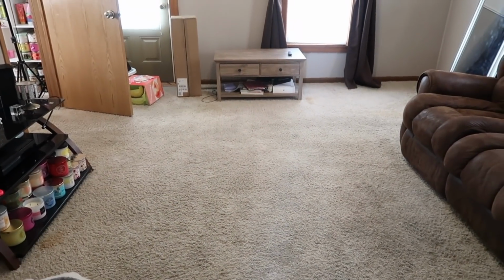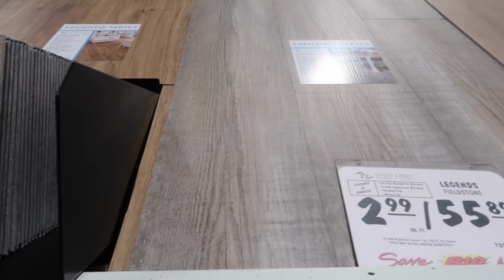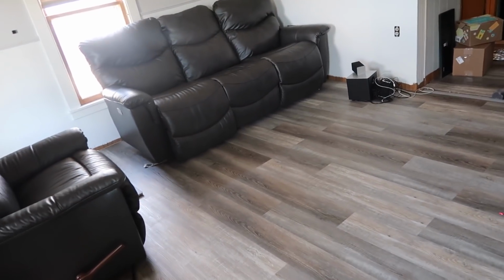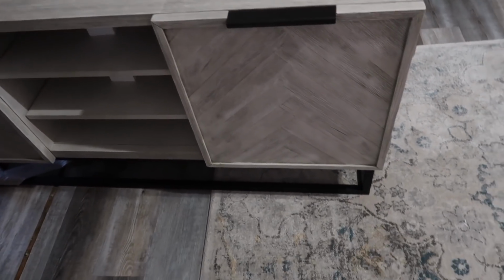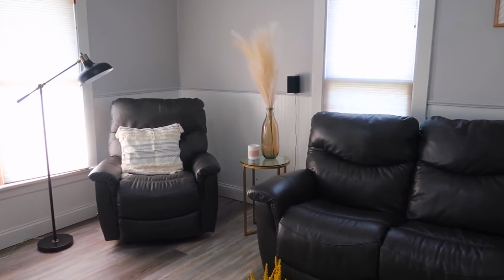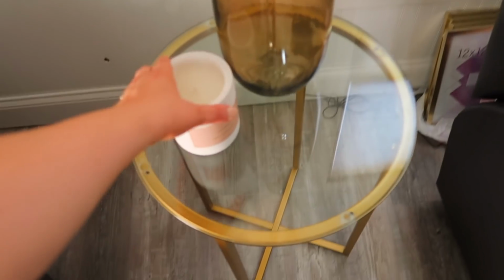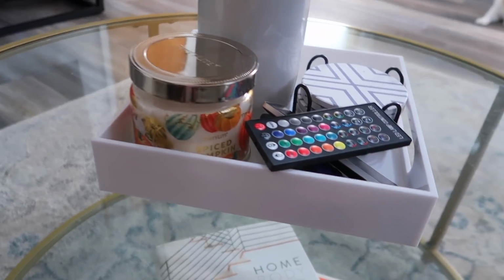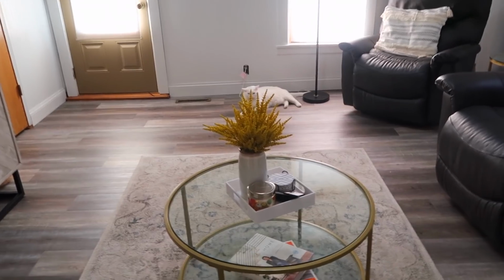COMPLETE LIVING ROOM MAKEOVER! DECORATING FOR A SMALL SPACE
GLASS WITH GOLD CIRCLE TABLE
GLASS WITH GOLD END TABLE:
WALL ART